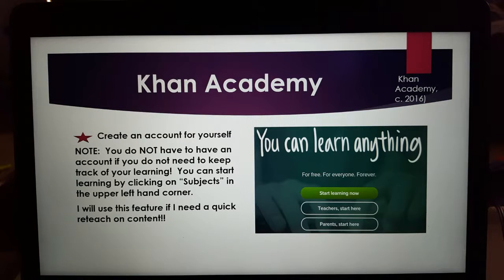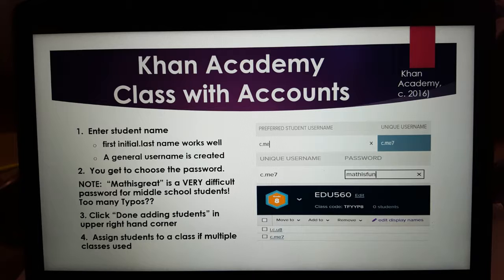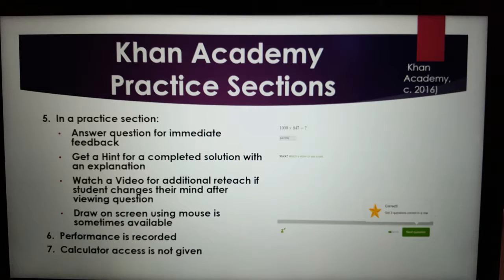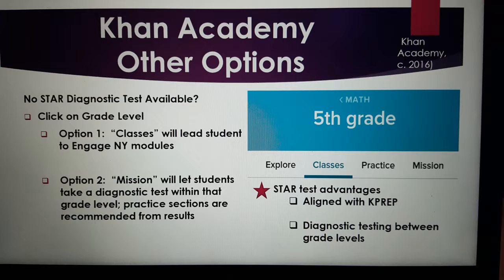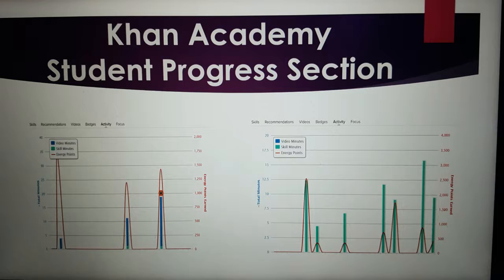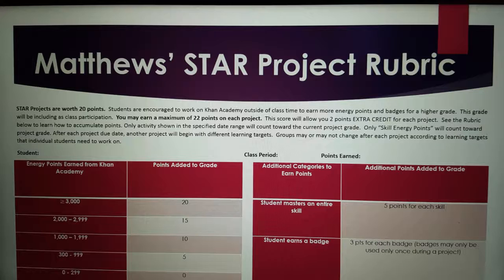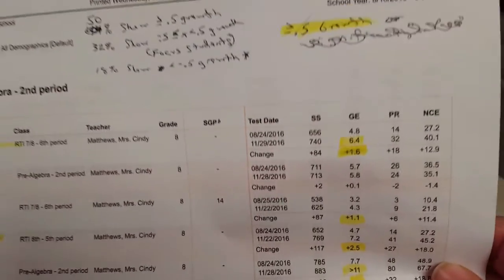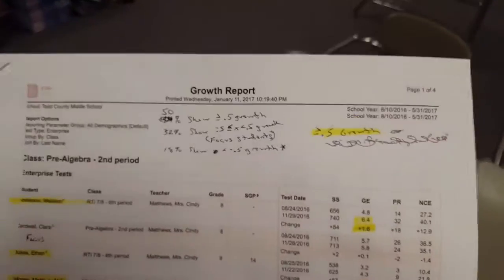Using STAR Data to Differentiate Instruction_Part C